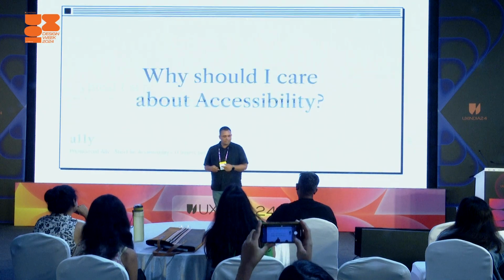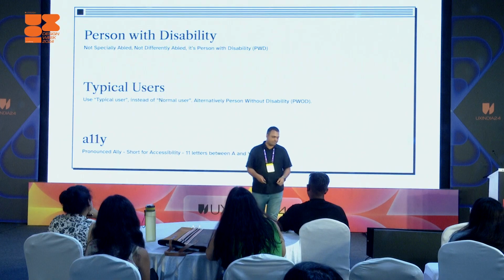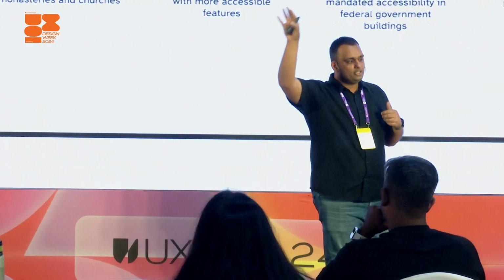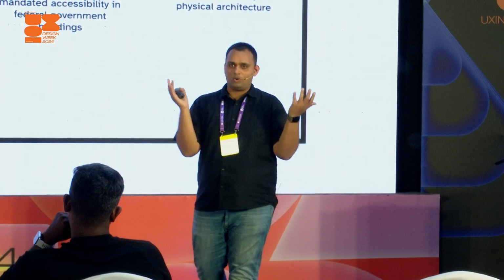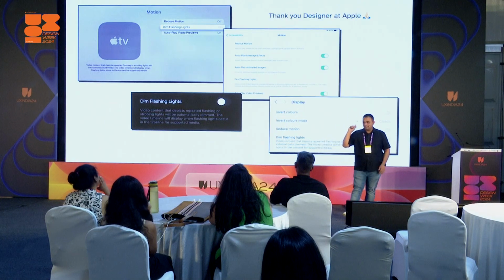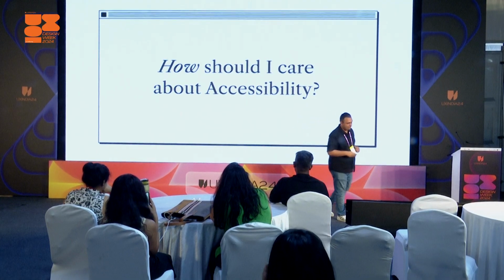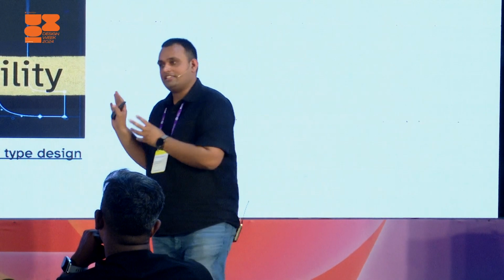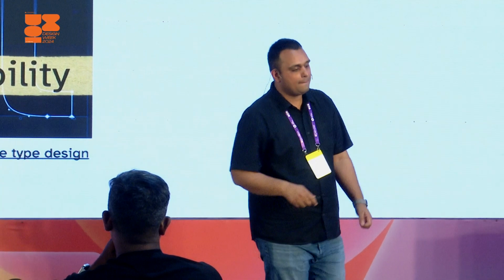Why Should I Care About Accessibility | Abhimanyu Sirothia at UXINDIA 2024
Watch Abhimanyu Sirothia's Talk on Why Should I Care About Accessibility at UXINDIA!

Experience inspiring sessions featuring thought leaders who will share their unique perspectives on the future of design. These talks aim to push the boundaries of traditional design thinking and encourage meaningful conversations.

Celebrating 20 years of UX in INDIA.

UXINDIA2024 International Conference on User Experience Design. UXINDIA is being organized by UMO Design Foundation

UXINDIA: India's biggest conference on User Experience Design was celebrated at Chamara Vajra in Bangalore, India from September 17–21, 2024 Bengaluru, India.